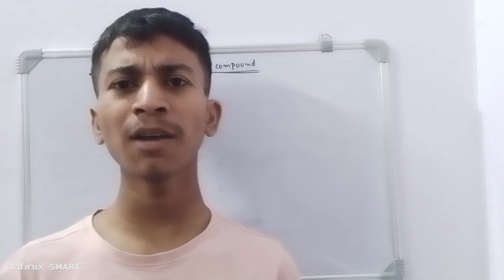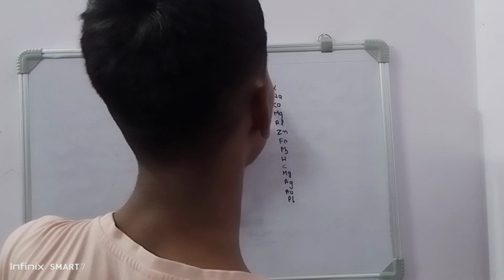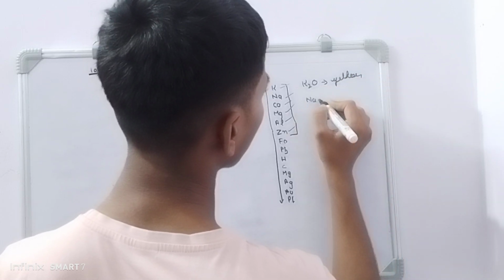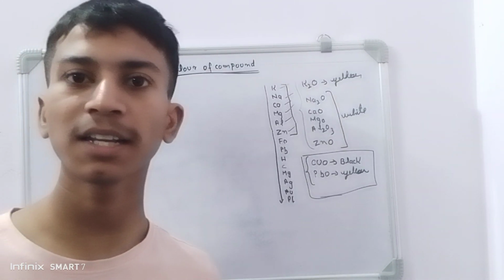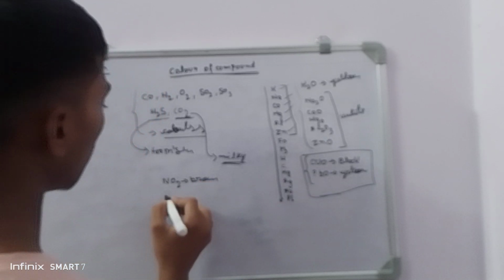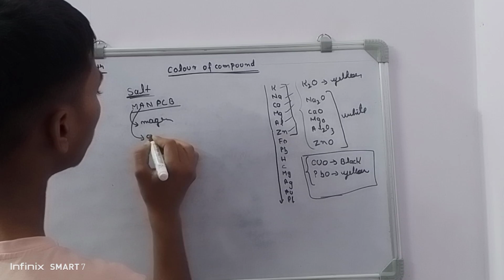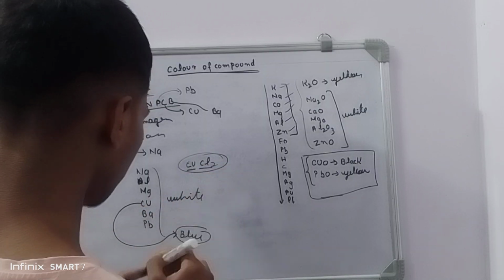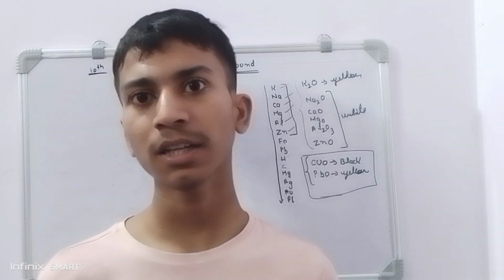All compound colour class 10 chemistry